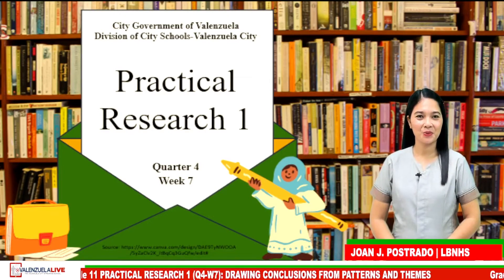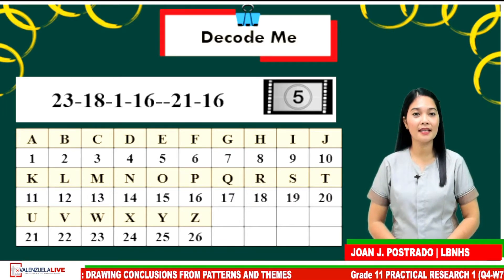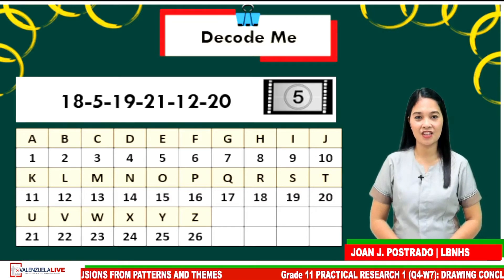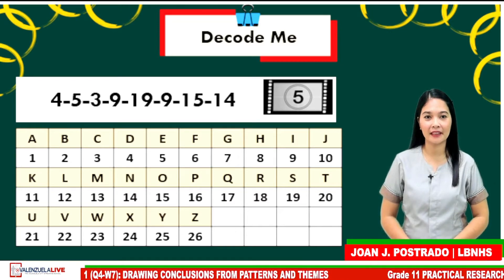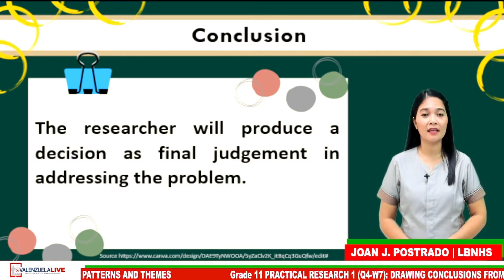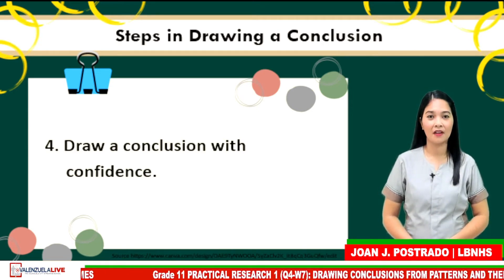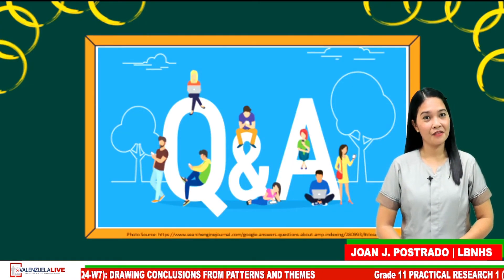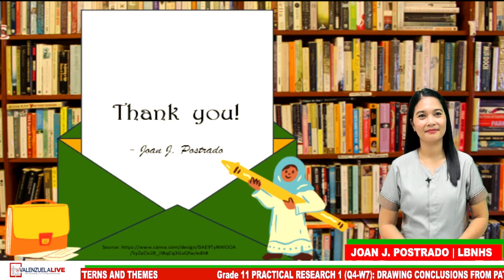Grade 11 PRACTICAL RESEARCH 1 Q4 - DRAWING CONCLUSIONS FROM PATTERNS AND THEMES